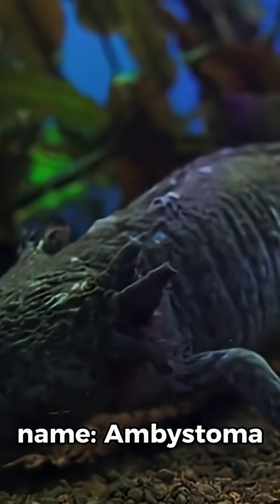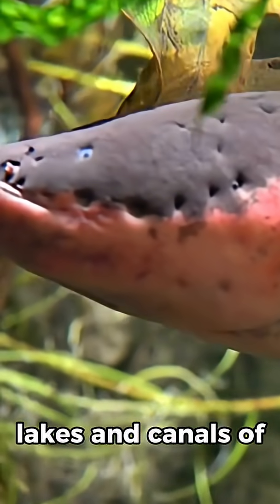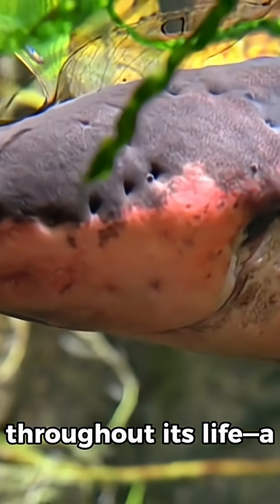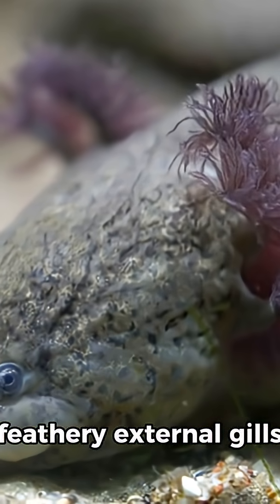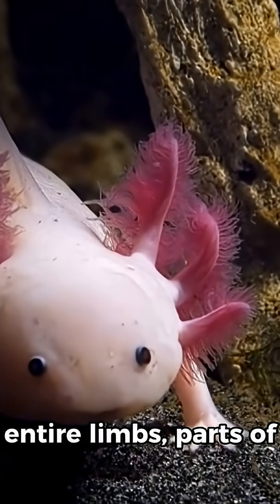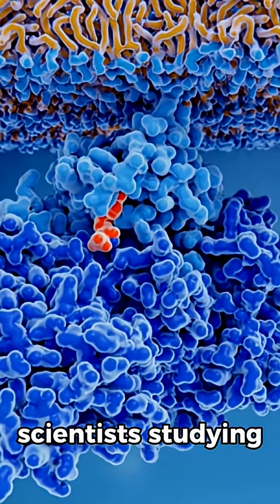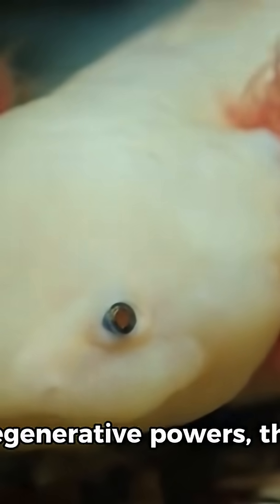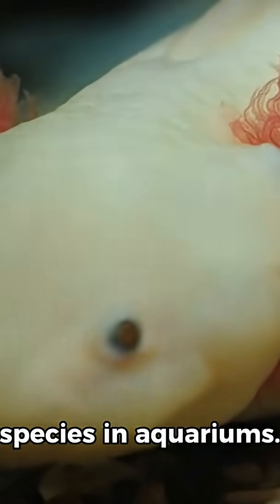Interesting facts about axolotls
The axolotl is truly extraordinary because of its capacity to regrow entire limbs, parts of its heart, lungs, spinal cord, and even sections of its brain.